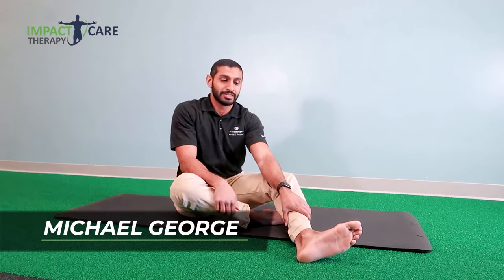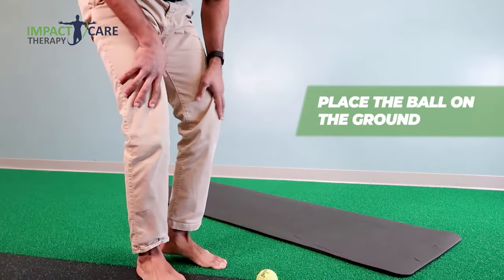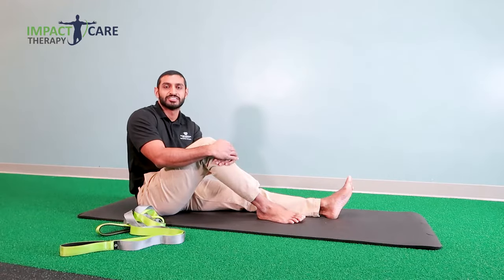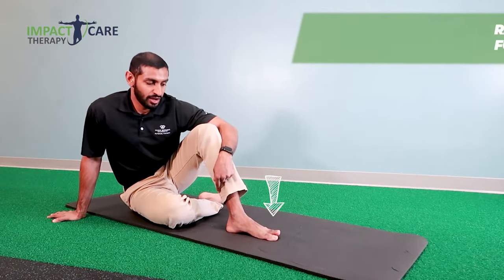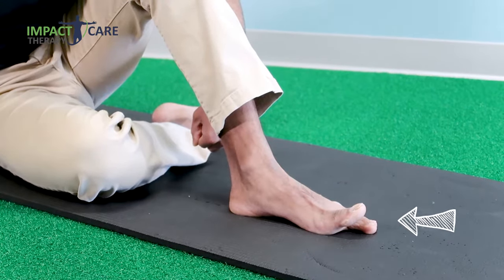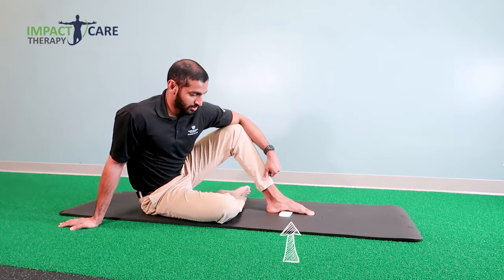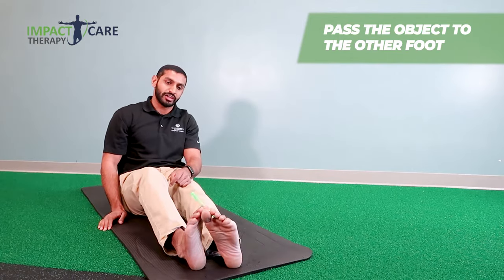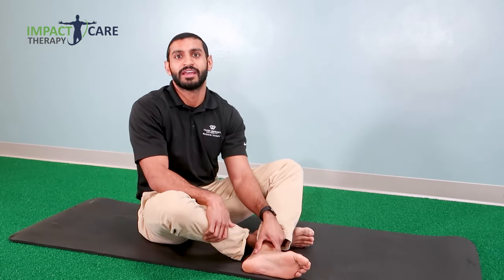How to Reduce Foot Arch Pain- 5 Best Exercises!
Are you suffering from ARCH or HEEL pain while WALKING or RUNNING?!? PLANTAR FASCIITIS might be the CULPRIT!! 😩👟

In this video, Michael will teach you 5 exercises to perform to RECOVER FASTER from PLANTAR FASCIA pain! 👍🏾

Message us if you have any questions or would like to schedule a session with us. We offer In-person and Telehealth physical therapy sessions. 👨🏾‍💻👩🏻‍💻

We are here to help you MOVE better to LIVE better! 💕